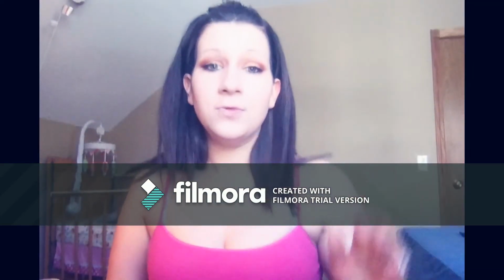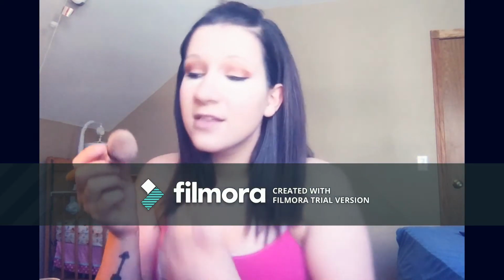DOES IT REALLY WORK THOUGH? MIEOKO BRUSH TESTED!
Todays video is another video in my sequence of DOES IT REALLY WORK THOUGH? series. I will be testing the highly raved about Mieoko Brush that has been taking the internet by storm. This video is NOT sponsored, so all of the information that is being spilled is true from the heart!